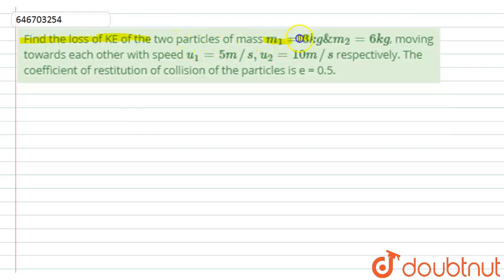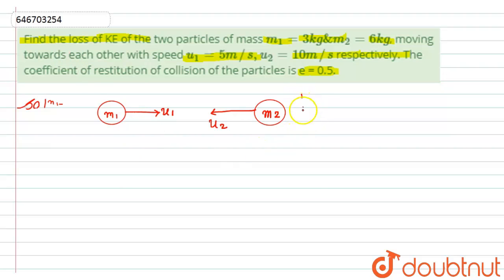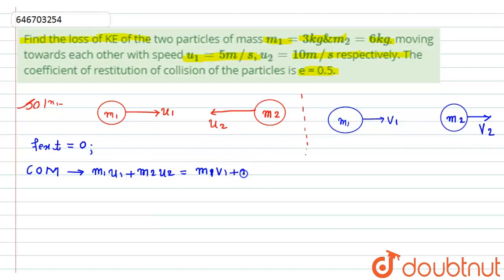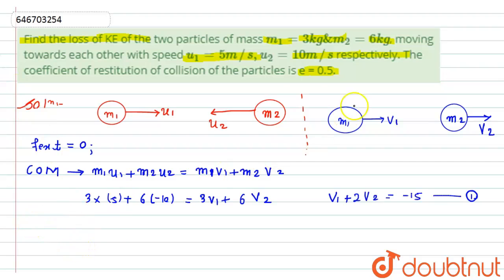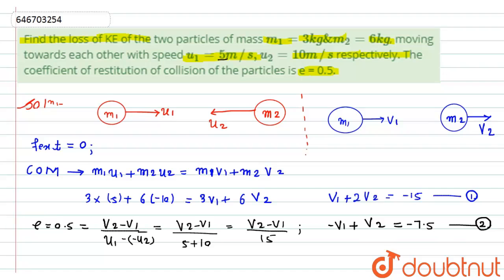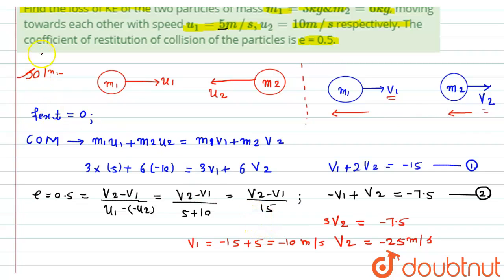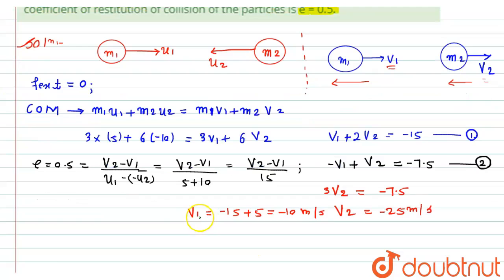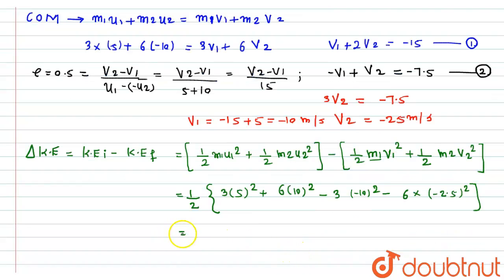Find the loss of KE of the two particles of mass m_(1)=3 kg & m_(2)=6 kg, moving towards each ot...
Find the loss of KE of the two particles of mass m_(1)=3 kg & m_(2)=6 kg, moving towards each other with speed u_(1)=5 m//s, u_(2)=10 m//s respectively. The coefficient of restitution of collision of the particles is e = 0.5.
Class: 12
Subject: PHYSICS
Chapter: COLLISION
Board:IIT JEE

👉 Have Any Query? Ask Us.